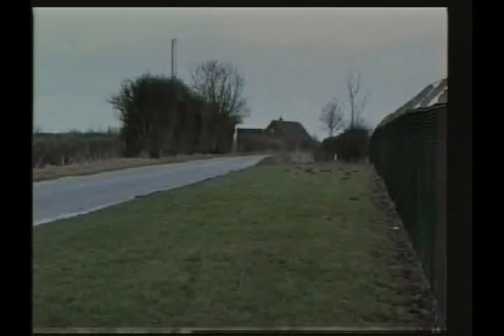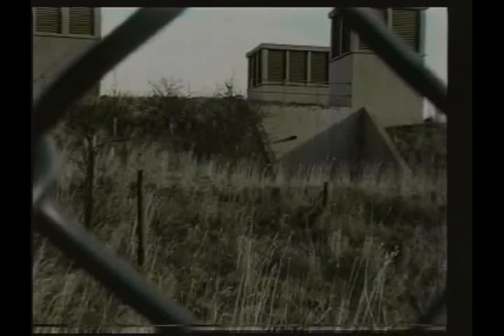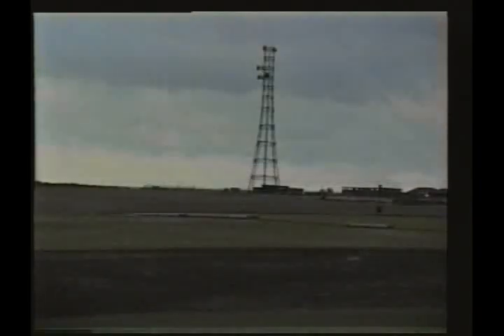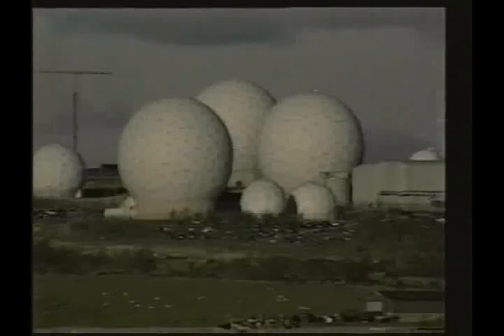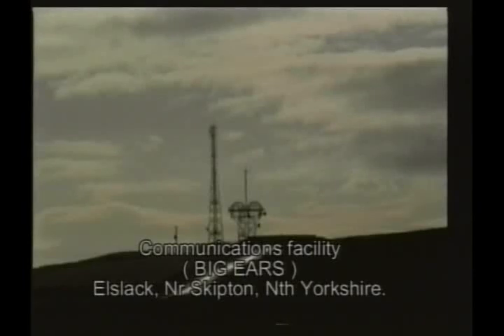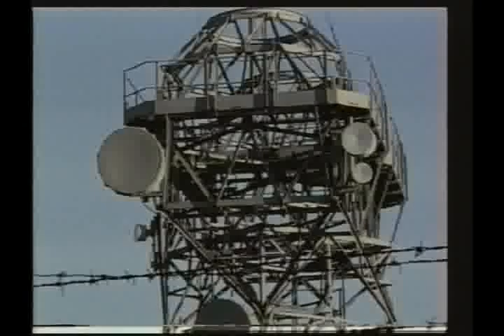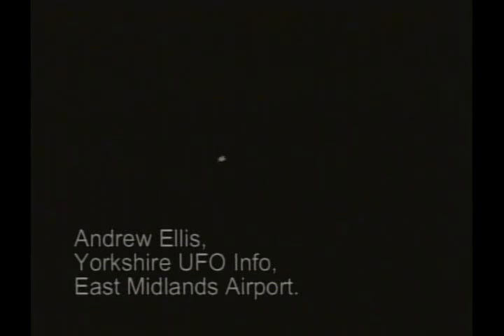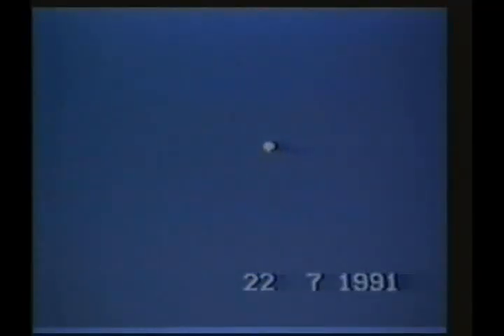UFO's Hard Evidence Disc 3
We are a participant in the Amazon Services LLC Associates Program, an affiliate advertising program designed to provide a means for us to earn fees by linking to Amazon.com and related sites.
I will only recommend products that I personally use!

My headphones:
Meine Kopfhörer:

My smartphone:

You can support me without additional costs for you
Simply use my link from above, (save it as favorite) for every order on Amazon from now on

Sie können mich ohne separate Kosten für Sie
Speichern Sie einfach den Amazon-Link als Lesezeichen für künftige Einkäufe
und Sie unterstützen mich für Sie völlig kostenfrei mit jedem Einkauf.
Danke!

Revolut:
Christian Vogelsberger

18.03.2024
Oradea, RO